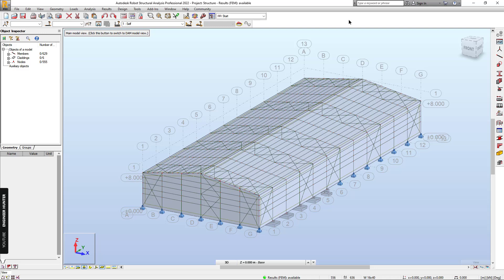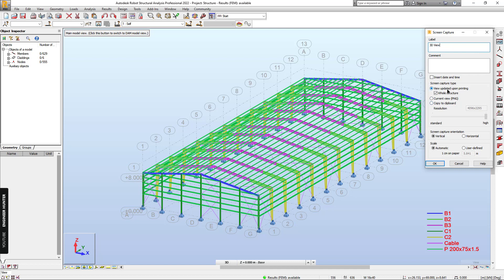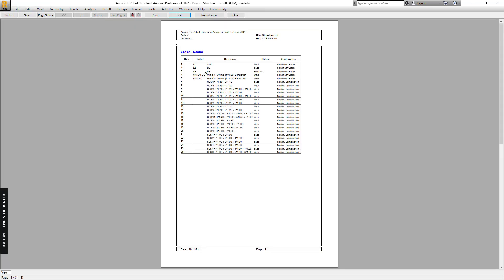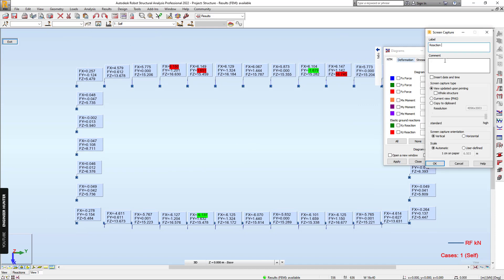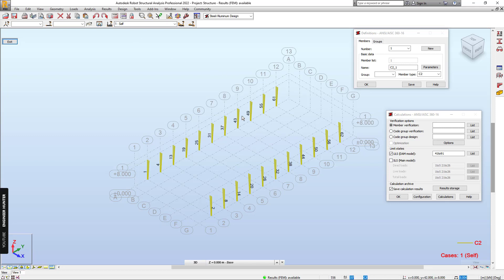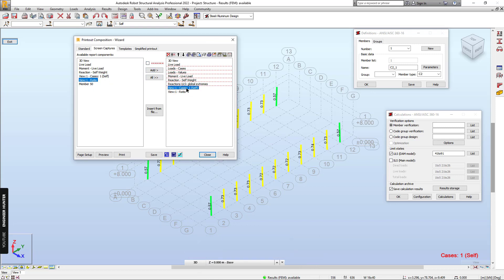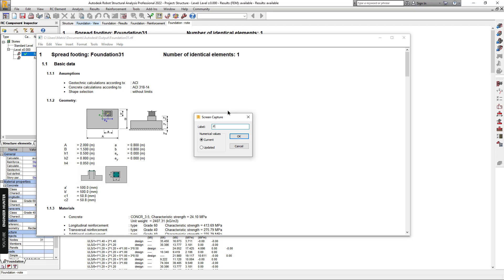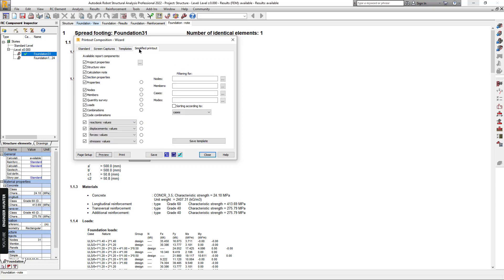How to Generate Report in Robot Structural Analysis Professional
This video shows how to generate calculation report in Robot Structural Analysis Professional and print it as PDF.